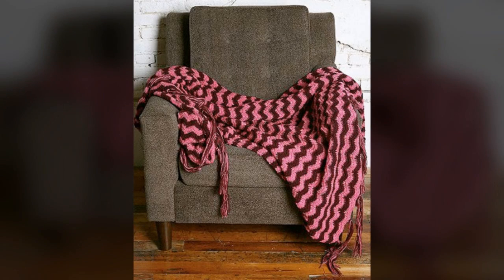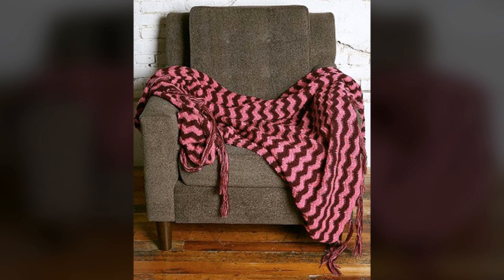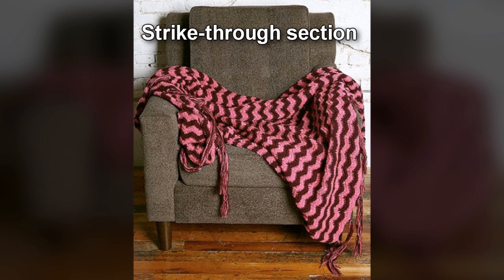SCP-799 Carnivorous Blanket: The blanket that eats anything that wraps up in it!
This SCP Foundation wiki reading is about SCP 799 "Carnivorous Blanket. Members of SCP-799 vary in size, shape, and superficial appearance, but always retain the appearance of a knit or woven item of bedding made from an unfamiliar but very soft natural fiber (resembling high-quality merino wool blend but identified as [DATA EXPUNGED]). An individual's mass ranges from approximately 0.5 to 6 kg and does not change except through ingestion and excretion, so any immediate increase in area comes at the expense of thickness and fabric "weight". The blanket retains heat unusually well. Its coloration and markings are highly variable; it tends strongly towards pastel hues and patterns resembling stylized neotenous animals, particularly when its mass is less than about 2 kg.

The items are living organisms, most similar in physiology and structure to [DATA EXPUNGED] although alternate hypotheses suggest fungal origins (full notes may be found in Document 799-1a). Although well-insulated, they are apparently cold-blooded, hence their adaptation for use by intelligent homeotherms. Instances of SCP-799 are usually torpid and incapable of movement, requiring little nutrition: what they do need, they draw from the organic detritus present in household dust. One specimen is believed to have survived for years on end stored in a damp, ill-maintained attic, living on heat from the house below and detritus from the wooden rafters above. Excretion is minimal; excreta resemble tiny, very dry [DATA EXPUNGED].

If forced to survive for long periods without sufficient nutrition, though, SCP-799 is capable of metamorphosing into a predatory form. The resultant structural changes are invisible to the casual observer. They consist of modifications to the digestive tract and feeding orifices; the latter shift from minute, dispersed filter-feeding mouths into a single large mouth, lined with [DATA EXPUNGED]. The organism also develops contractile tissue similar to animal muscle. Once this metamorphosis is complete, the SCP-799 individual waits for a large animal to wrap up in it and become quiescent (sleep is common) before opening its mouth, tearing off a few kilograms of biomass, and consuming it. The biomass is apparently reduced to thin slurry almost immediately, as even seconds after feeding there is no visible bulge in the blanket. The mouth is completely resorbed ten minutes after feeding; at this point, no evidence of the blanket’s nature is available except by X-ray or by observing the sudden increase in mass. By forty minutes after feeding, the entire carnivorous digestive system is resorbed and the organism returned to filter-feeding phase.

Read along with me!